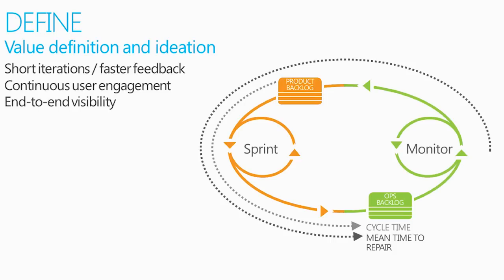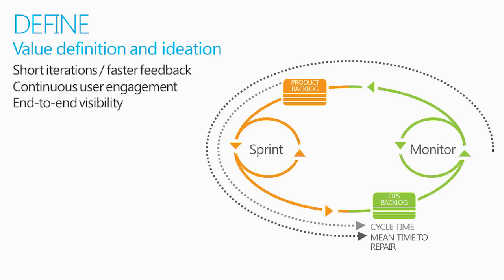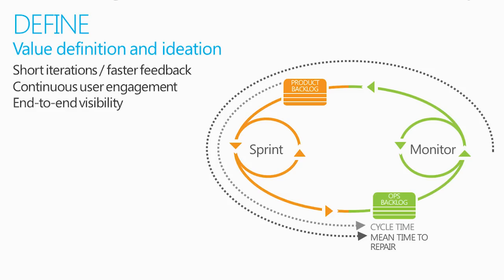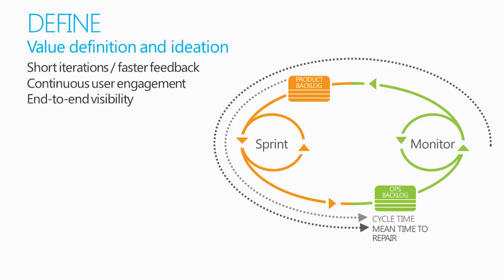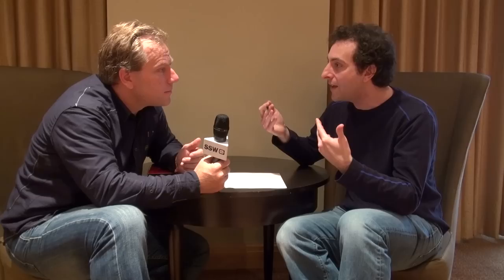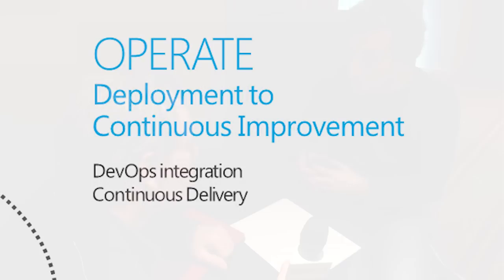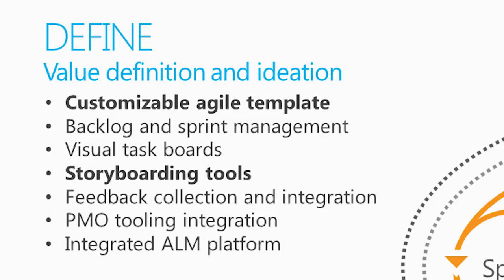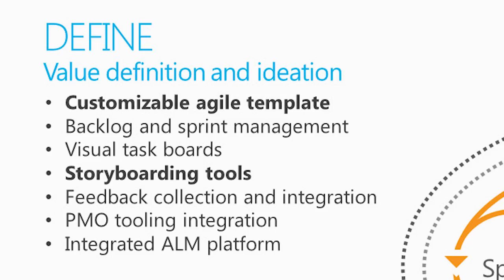Enabling Continuous Value Delivery with Justin Marks - Short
Adam Cogan sits down with Visual Studio Program Manager Justin Marks to discuss

Continuous Value Delivery
Testing
Defining the Project -- Value Definition and Ideation
Delivering the Project -- Idea to Working Software
Getting the Project to Operate -- Deployment to Continuous Improvement